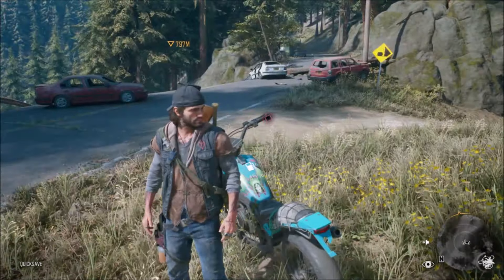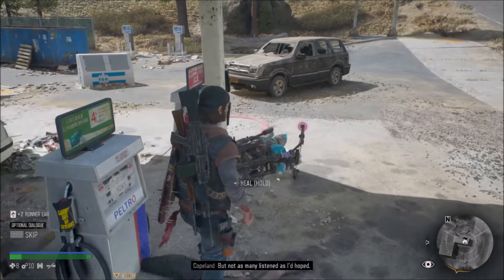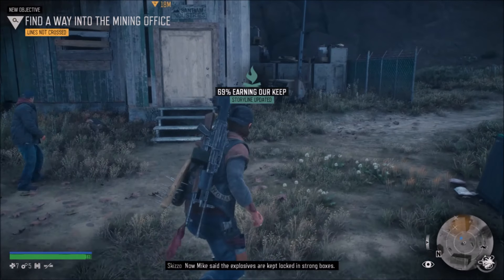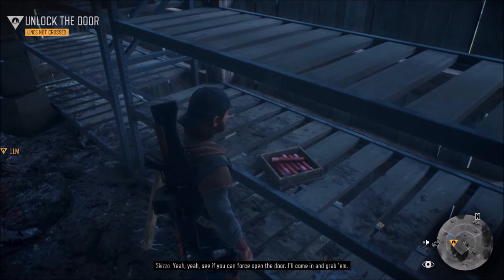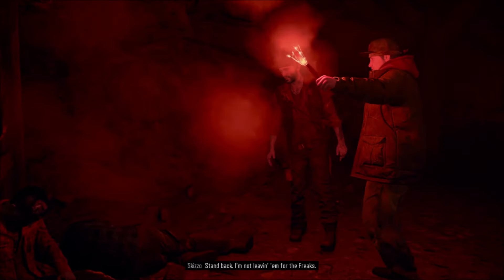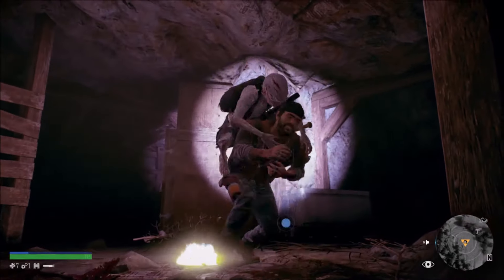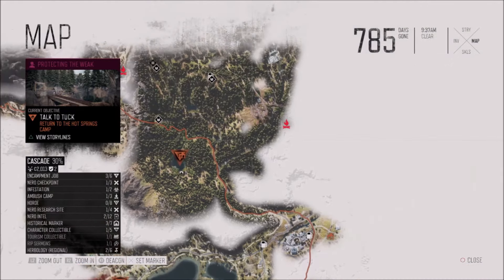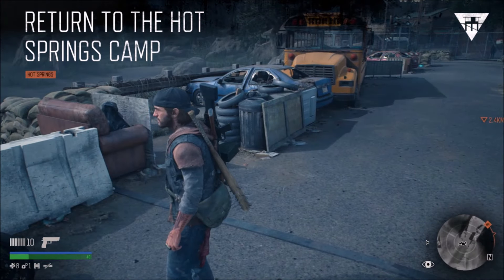DAYS GONE Walkthrough Gameplay Part 20 - LUCKY LAD MINE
DAYS GONE Walkthrough Gameplay Part 20 will include further story in the game. The complete game will include the entire story, cutscene, weapons, main missions, characters, side missions, collectibles etc.

Days Gone is an action-adventure survival horror video game developed by SIE Bend Studio and published by Sony Interactive Entertainment for PlayStation 4. Days Gone is set in a post-apocalyptic open world, played from a third-person perspective. The player controls Deacon St. John (Sam Witwer), a former outlaw-turned-drifter and bounty hunter who prefers life on the road to wilderness encampments. The game takes place two years after a global pandemic occurred almost wiping all of humanity, and transformed millions of others into "Freakers", mindless zombie-like creatures that are quickly evolving.

Deacon St. John, a member of Mongrel MC, is among the survivors of the epidemic. Deacon drifts through the wasteland of the  Pacific Northwest, never staying in one place for too long. Deacon often takes work as a Bounty Hunter/Mercenary, offering his services in exchange for supplies. However, Deacon learns that there is a price on his head adding to his list of enemies. Deacon and his friend Boozer plan to head north but their plans are put on hold when Boozer is injured and Deacon's bike is destroyed.

Developer: SIE Bend Studio
Publisher: Sony Interactive Entertainment
Release: April 26, 2019
Genre: Action-adventure, survival horror
Platforms: PlayStation 4